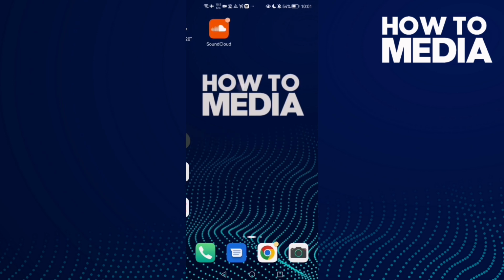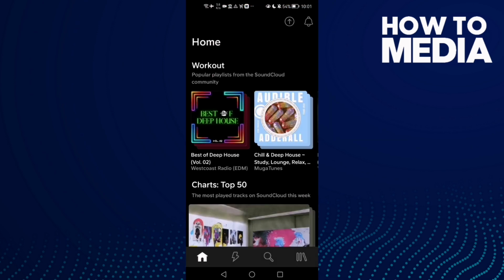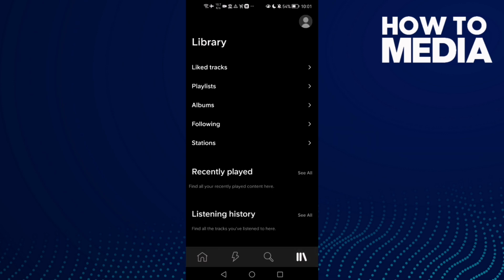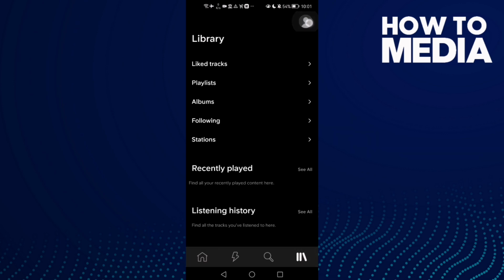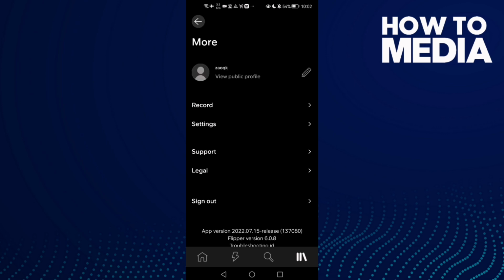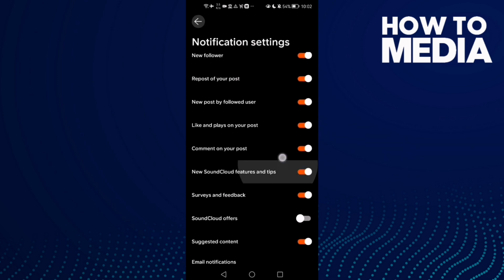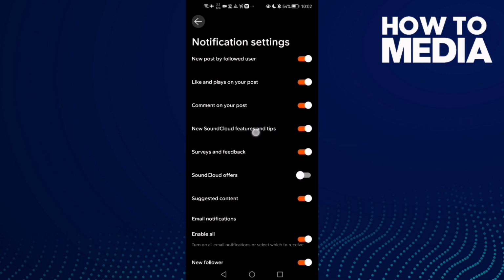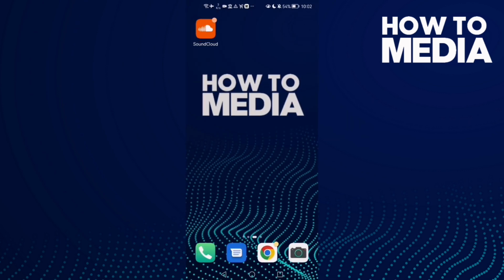How to Disable New Features and Tips Notifications on SoundCloud Mobile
in this video we discuss :